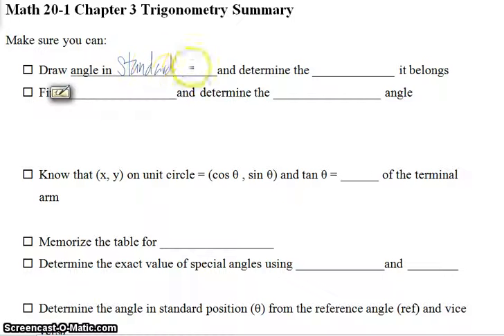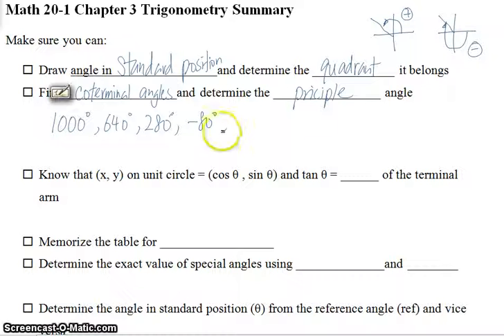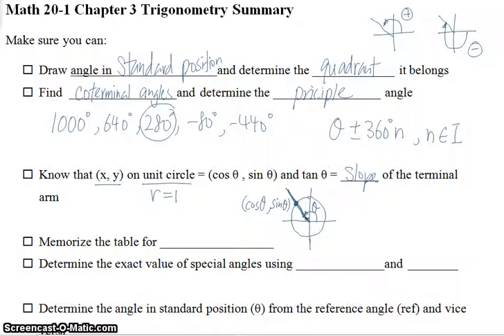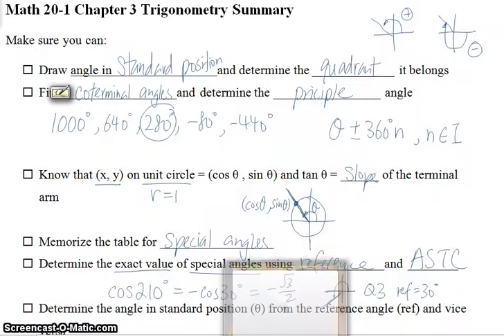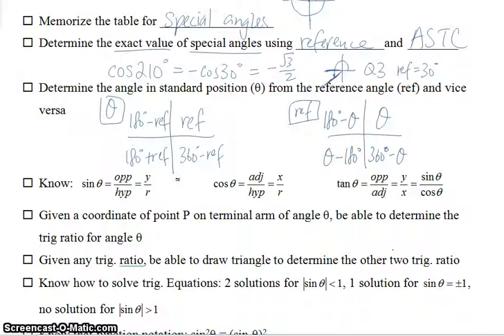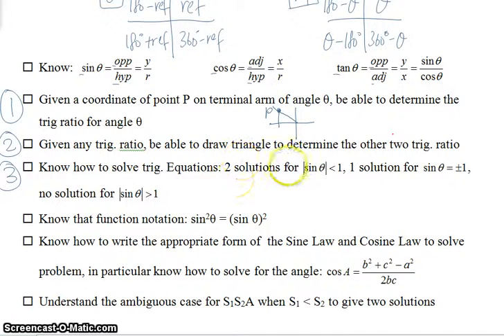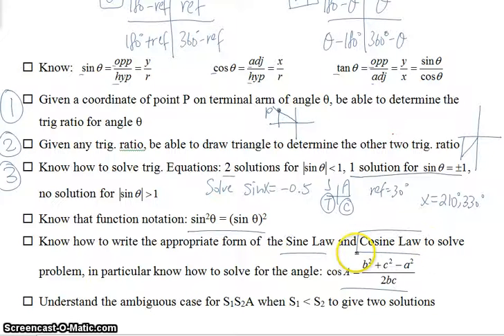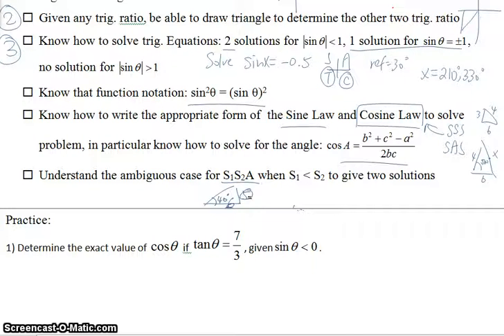Unit 3 Trigonometry Summary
Math 20-1 Trigonometry Summary